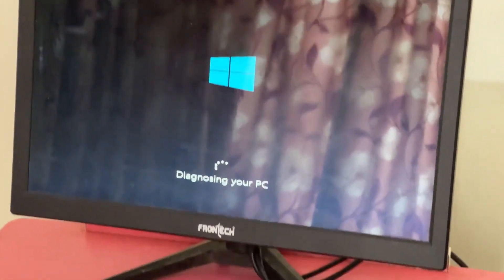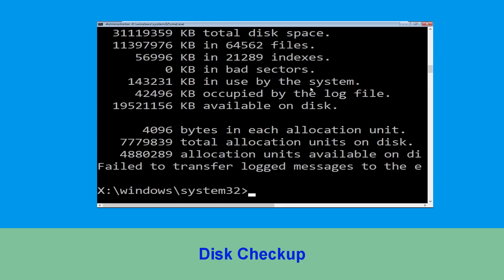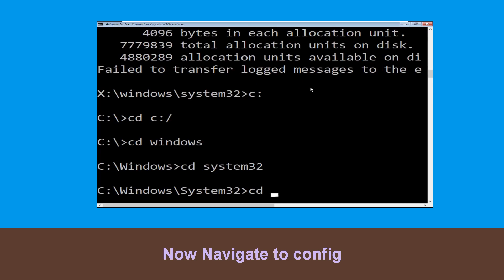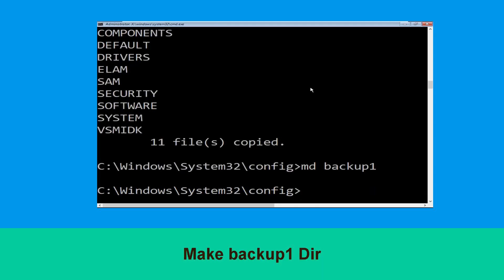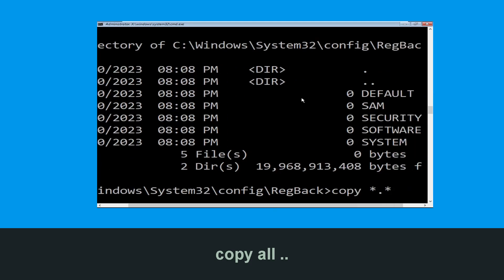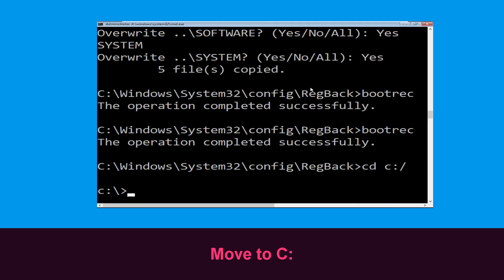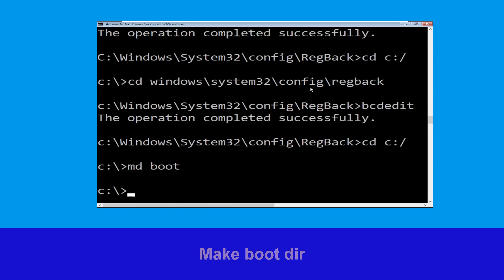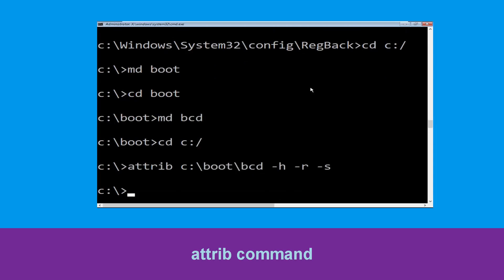UNMOUNTABLE BOOT VOLUME WINDOWS 11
• IRQL_NOT_LESS_OR_EQUAL Error
• BAD_POOL_CALLER Error